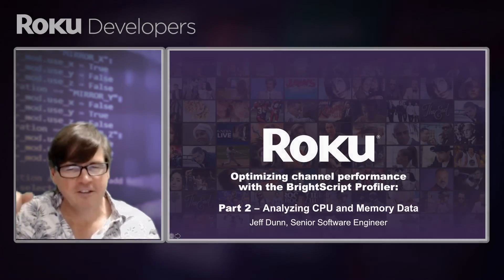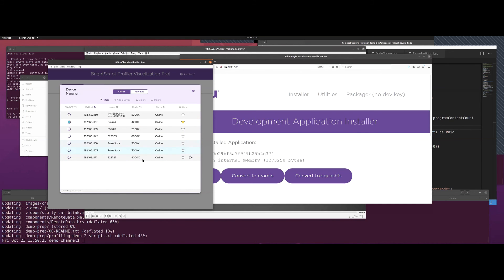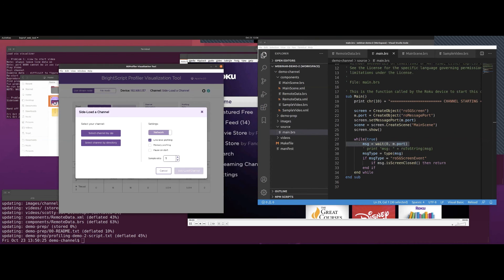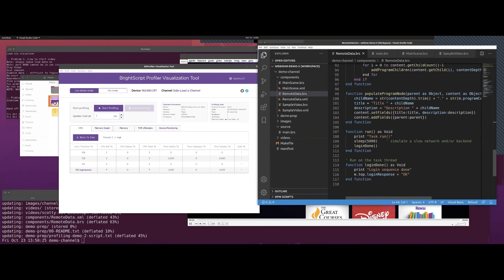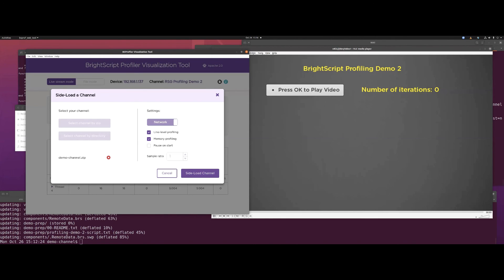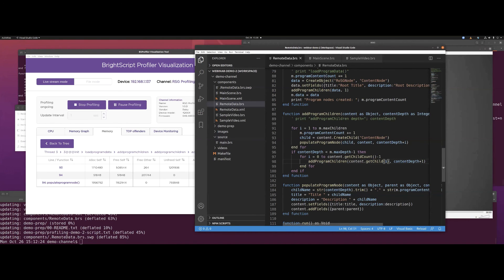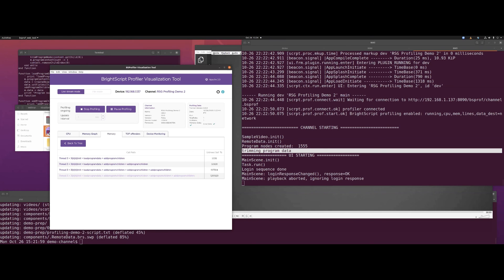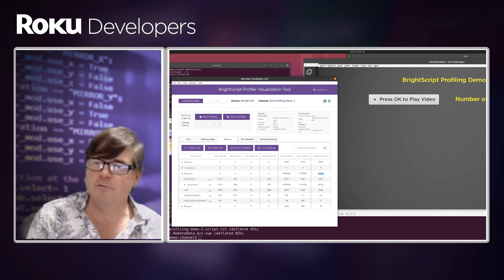BrightScript Profiler Webinar: Part 2 - Analyzing Data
This webinar, presented on November 17th, 2020, explains how to analyze the memory and CPU usage data collected with BrightScript Profiler to identify channel code that consumes too many resources.

To learn how to use the BrightScript Profiler, read the user's guide